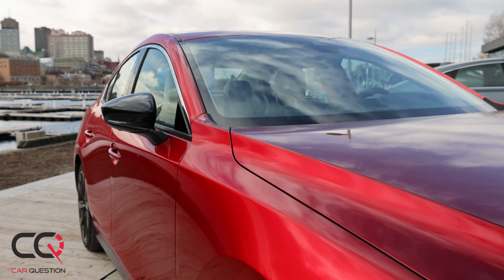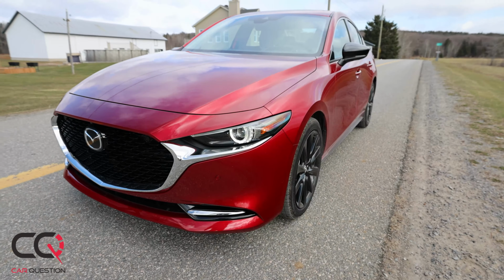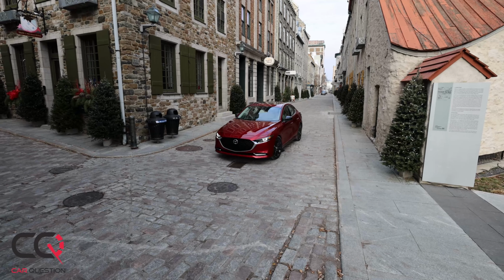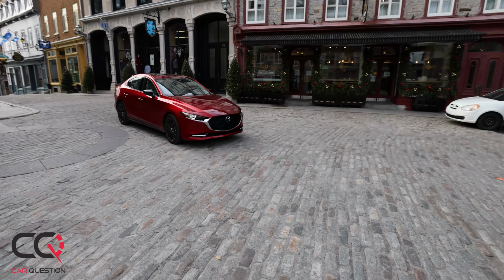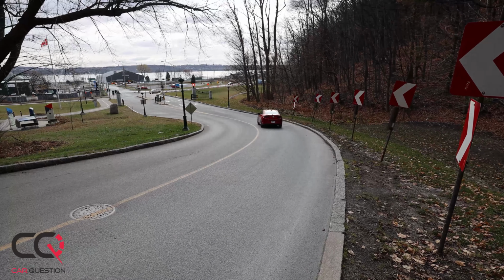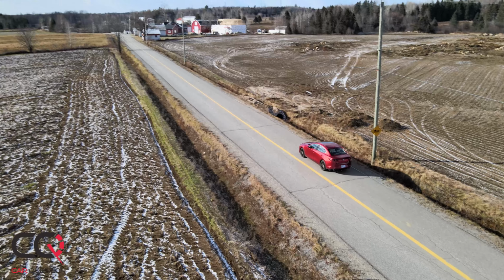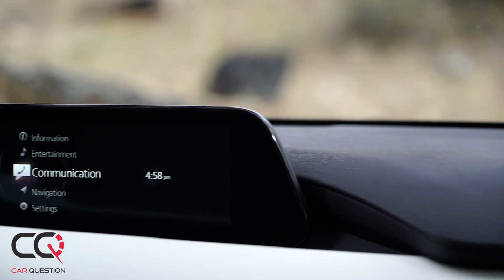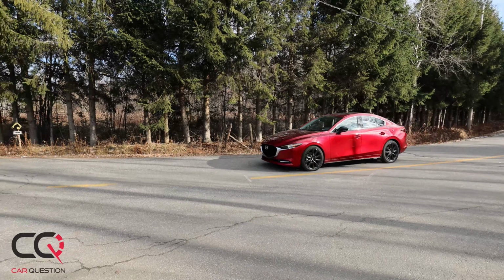Mazda 3 Turbo AWD review: 250 horsepower and 320 lb-ft of torque!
The launch of the fourth-generation Mazda3 stirred emotions with its bold yet sophisticated styling. But some asked for more power and Mazda listened to them! Mazda adds The Skyactiv-G 2.5L Turbocharged Engine to its powertrain offering for the Mazda 3! Each experience behind the wheel of the 2021 Mazda 3 Turbo will be more accentuated and inspired. The turbocharged 2.5L Skyactiv-G engine will deliver an impressive 250 horsepower and 320 lb-ft of torque with premium gasoline (93 octane) or solid output of 227 horsepower and 310 lb-ft of torque with regular gasoline (87 octane). This engine is specially tuned for the Mazda 3 to deliver the unique driving dynamics that most passionate driving enthusiasts would expect. Mazda’s evolution of the turbocharged engine adds a refinement perfectly suited to recent enhancements to the i-Activ all-wheel-drive system. The high torque characteristic of the turbocharged 2.5L Skyactiv-G paired with the i-Activ all-wheel-drive prediction function creates harmony with the driver's intentions - providing improved responsiveness and greater confidence.

Model Tested: 2021 Mazda 3 GT Soul Red Crystal Metallic Sedan with 2.5L Skyactiv-G Engine and i-Activ All-Wheel Drive and Premium Package. Interior Pure white leather.

Chapter:
0:00 Test Mazda 3 Turbo AWD
0:08 Exterior Mazda 3 Turbo
0:15 MazdaSpeed 3
0:30 Mazda 3 Turbo
1:12 Interior Mazda 3 Turbo
1:24 Mazda 3 AWD
1:50 Mazda 3 Turbo engine
2:59 Mazda 3 Roadhanling
3:25 Mazda 3 Turbo fuel efficiency
3:36 Mazda 3 Turbo Sports Mode
4:20 Plus and Minus points Mazda 3 Turbo
4:38 Mazda 3 Turbo and the competition
4:53 Mazda 3 Turbo Price
5:11 Conclusion

The Mazda 3 just got a full redesign and is more sexy, luxurious and fun to drive than EVER! But now comes the time to tell you what we like and don't like about the new Mazda 3! From it's poor power of the AC in hot summer to an awsome i-ACTIV AWD system, all you need to know about the PRO and the CON of the Mazda 3!

Check out that video to find out what we like and don't like about the Mazda 3 GT Sport and the Mazda 3 GT AWD!

Competition in Compact Car segment: Mazda 3 | Toyota Corolla | Honda Civic | Subaru Impreza | Volkswagen Golf | Hyundai Veloster | Volkswagen Beetle | Mini Cooper | Chevrolet Cruze | Hyundai Elantra | Ford Focus | Kia Forte | Subaru Impreza | Volkswagen Jetta | Mitsubishi Lancer | Nissan Sentra